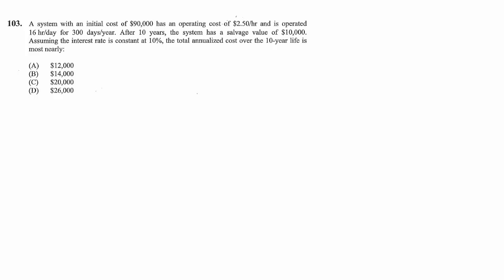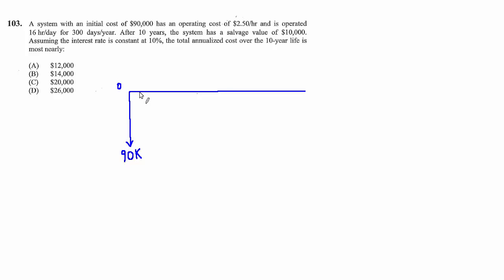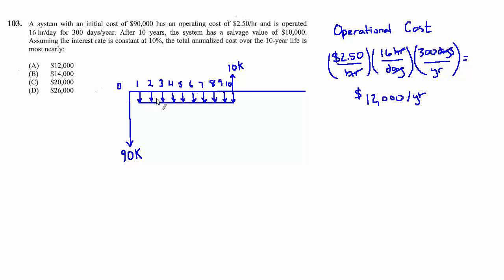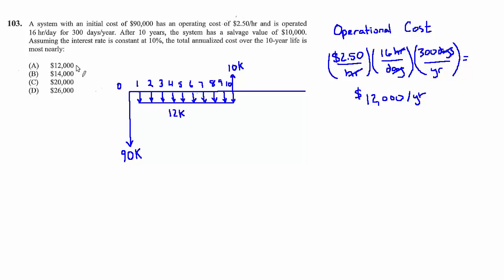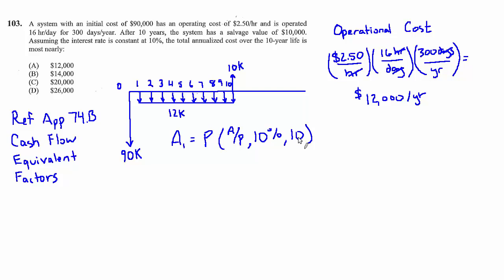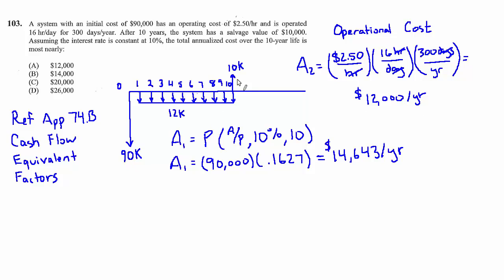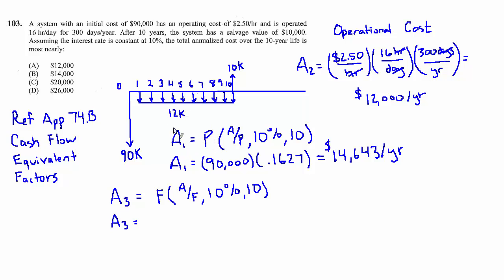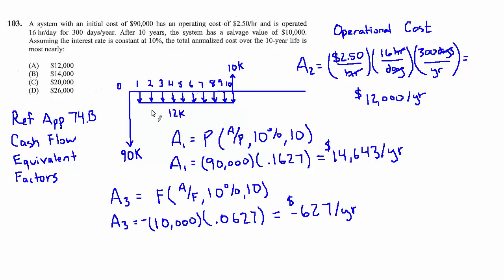Mechanical PE Exam HVAC | Calculating Annualized Cost for Systems with Operating and Salvage Values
This video is one problem in a full practice exam set part of the HVAC & Refrigeration Full Access Bundle.

In this video, we walk through the process of calculating the total annualized cost of a system over a 10-year period. The system has an initial cost, operating costs, and a salvage value at the end of its lifespan. Using cash flow tables and a 10% interest rate, we break down how to convert upfront costs and future values into annualized amounts. Watch to see how we arrive at the total annualized cost, which accounts for both operational expenses and the system's final salvage value. This example is a great way to understand the financial implications of long-term investments.

Happy Studying,
Dan